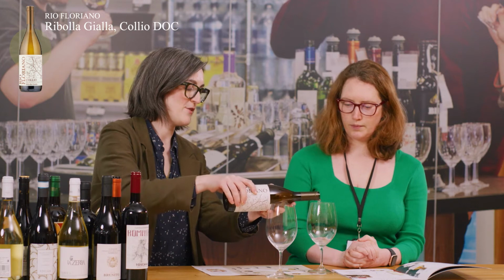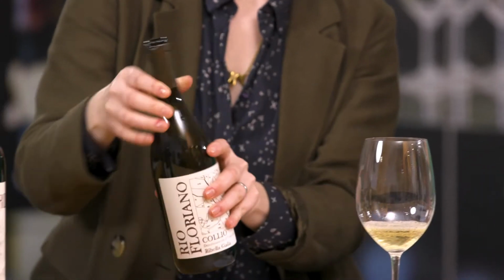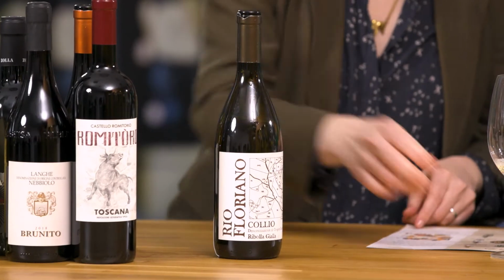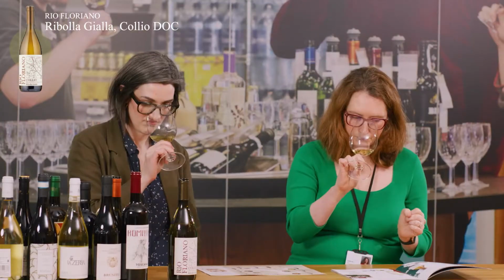Discover the Rio Floriano Ribolla Gialla with the Wine Club tasting panel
Join our tasting panel, led by our Master of Wine, Beth, and learn the key facts as they taste the Rio Floriano Ribolla Gialla, Collio DOC and discuss why we selected it for the Italian case.